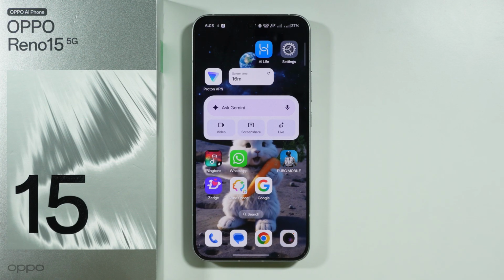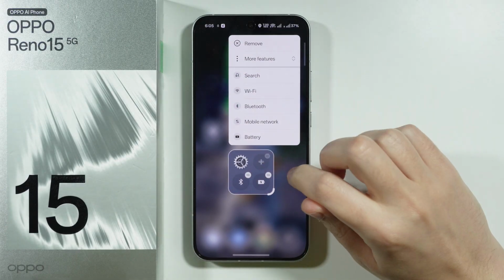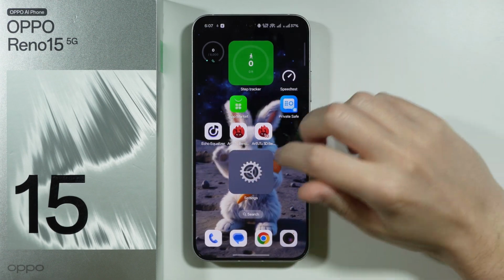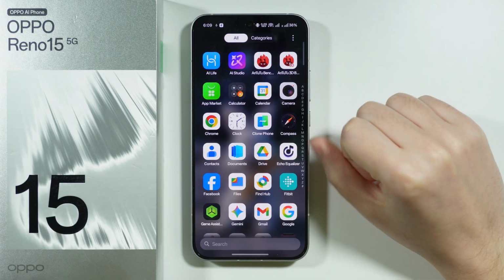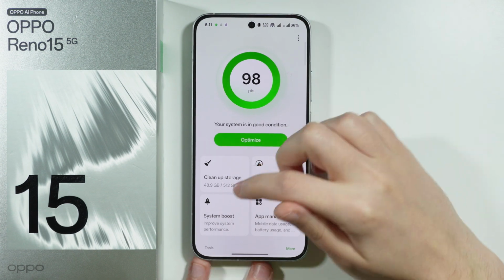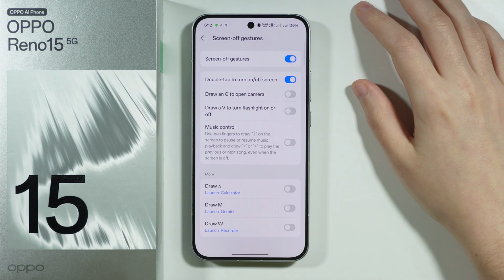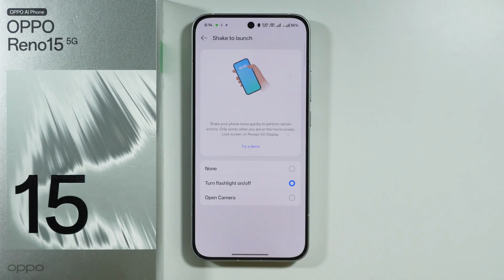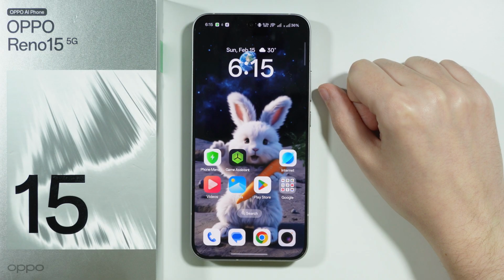OPPO Reno 15: Tips & Tricks - Hidden Features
In this video, I’m sharing some amazing tips and tricks for the OPPO Reno 15 that unveil its hidden features. You'll learn how to optimize your device for better performance, customize settings for a more personalized experience, and discover shortcuts that can make daily tasks easier. Whether you're a new user or an experienced one, these insights will help you get the most out of your OPPO Reno 15.